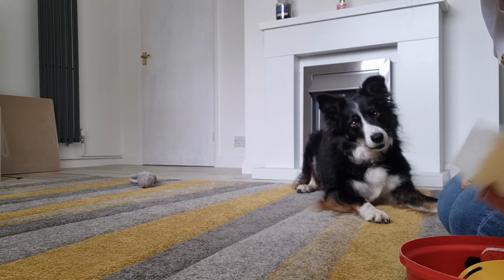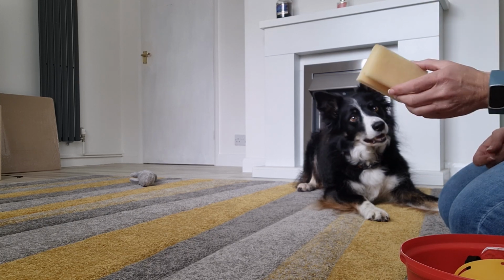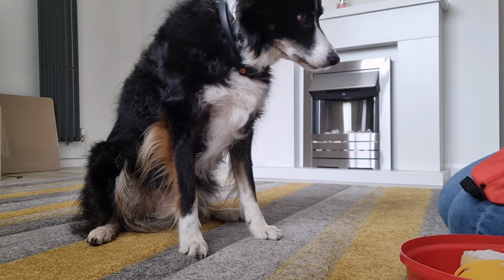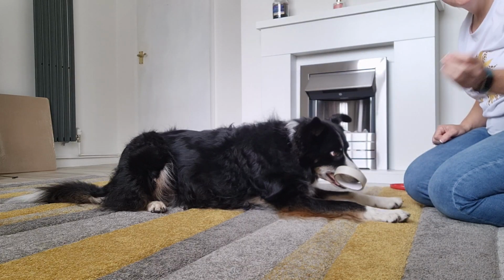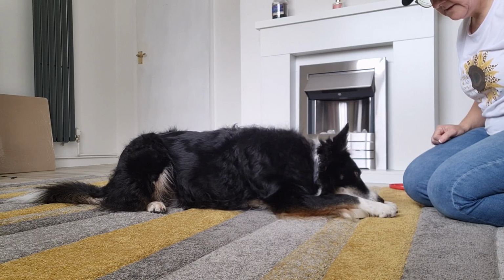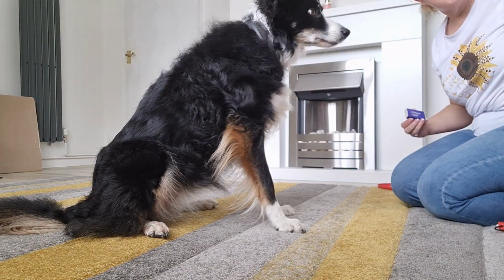Random Retrieve Articles Part 2